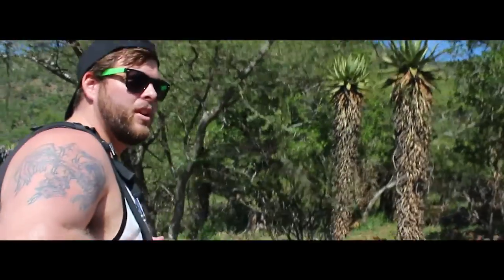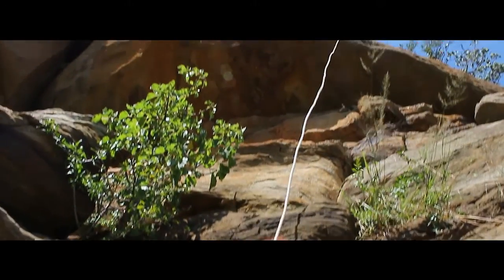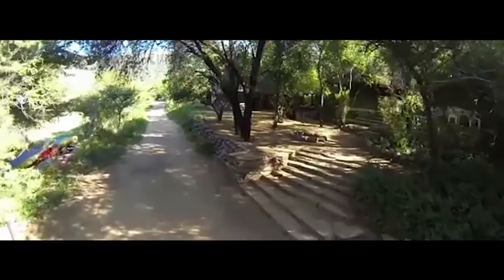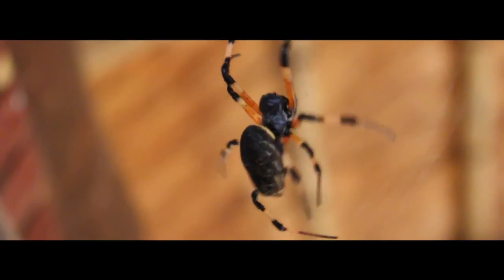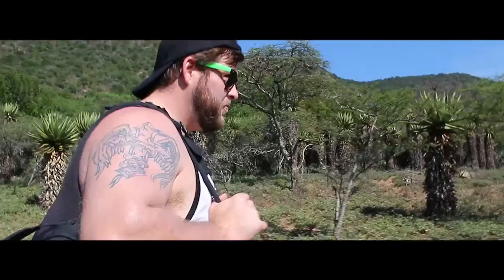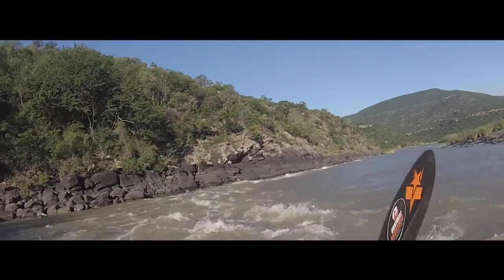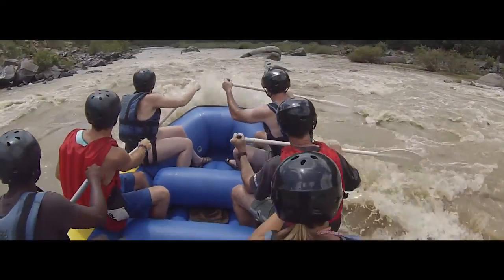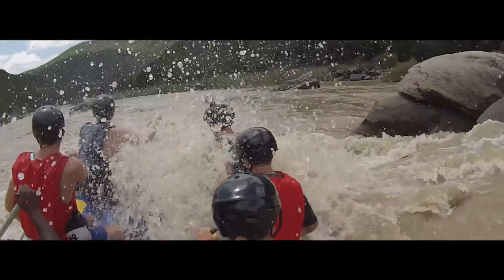Zingela Safari & River Company 2015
Zingela Safaris and River Company hosts Mallik Photography and provides a weekend full of entertainment and outdoor activities.

A Documentary put together by our editor Michael Dunnett.
With help from Calvin Stott

If you would like a professional film or photo shoot give us a shout!